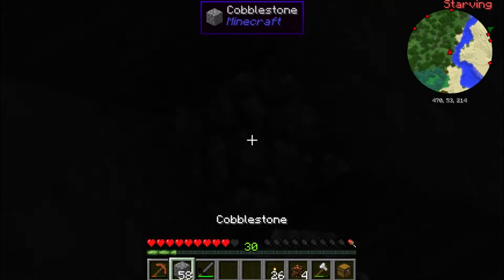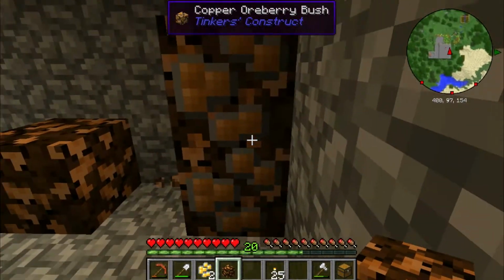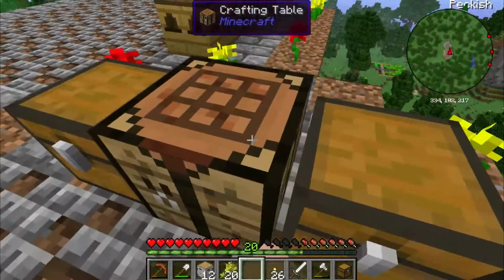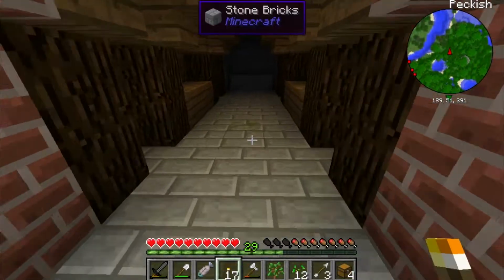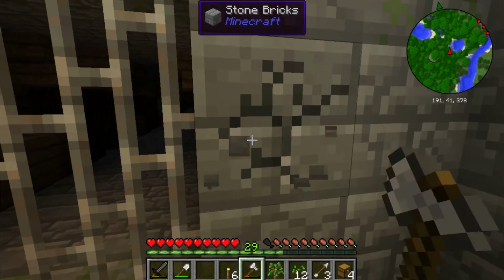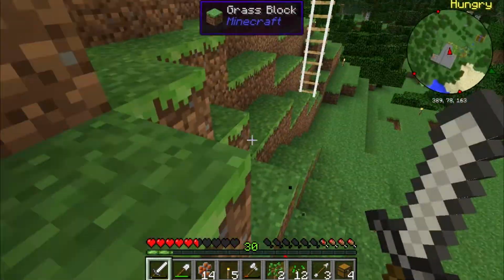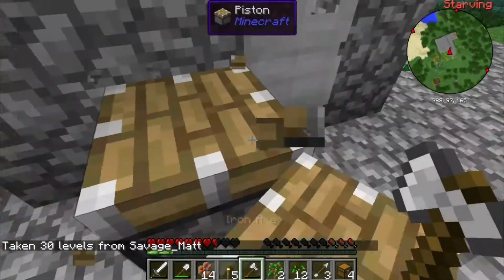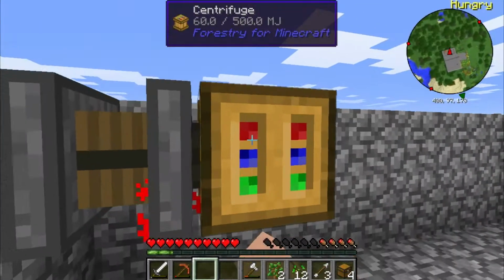Savage Matt Does Gregtech Episode 4: Experienced players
In the which we finally get a centrifuge!